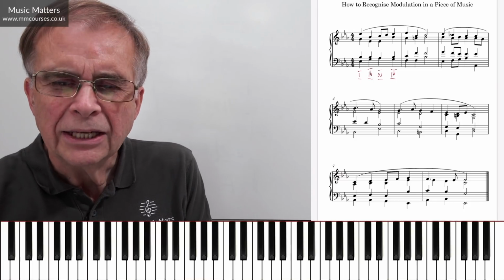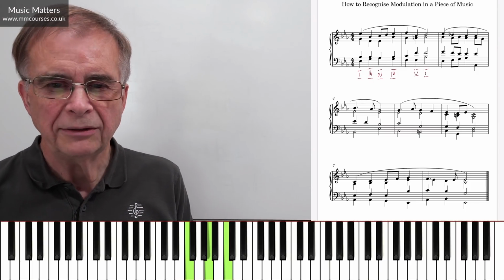How to Recognise Modulation in a Piece of Music - Music Theory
How to recognise a modulation in music. This music theory lesson explains what constitutes modulation and works through a piece of music that contains several modulations. An analysis of chords, accidentals and cadences reveals the modulations that take place during this piece of music. Pivot chords are covered and the difference between shorter and longer modulations is explored. This video will be helpful for anyone writing harmony, for those wanting to sharpen their aural and analytical skills, and for anyone wanting to gain confidence in using modulation during improvisation.

🕘 Timestamps
0:00 - Introduction to how to recognise modulation in a piece of music
1:46 - Playing the piece
2:35 - First phrase
8:03 - Second phrase
15:28 - Third phrase
19:22 - Final phrase
21:23 - Conclusion